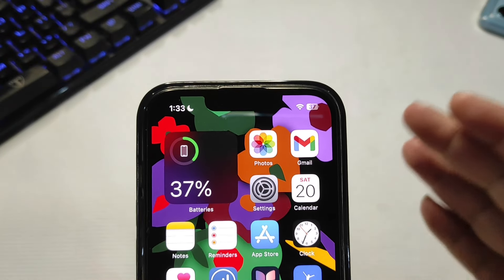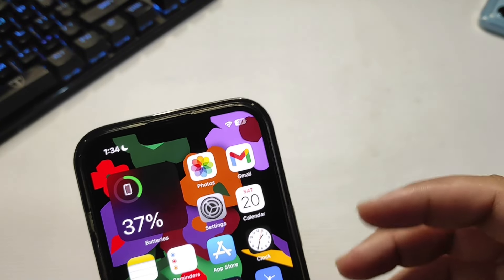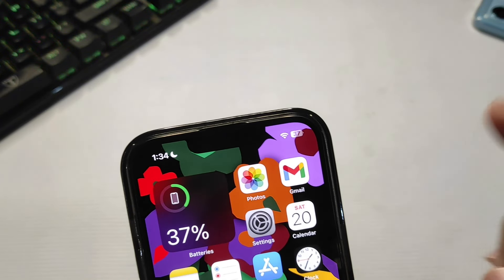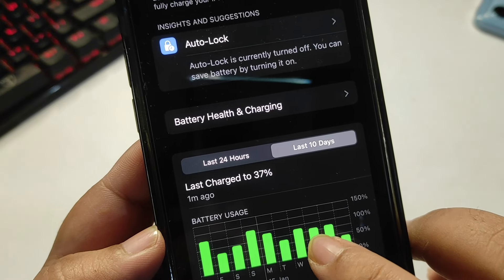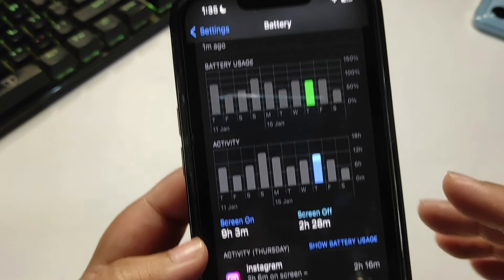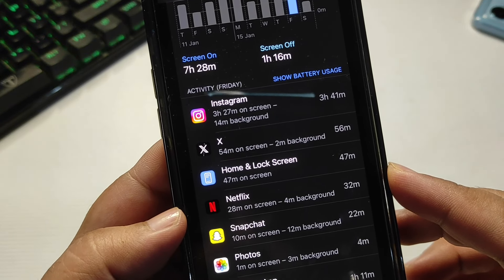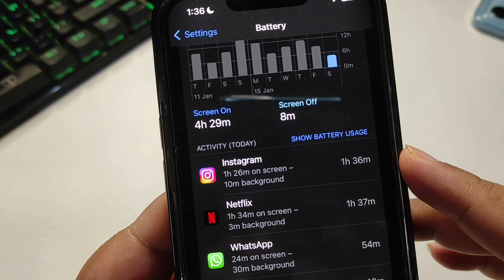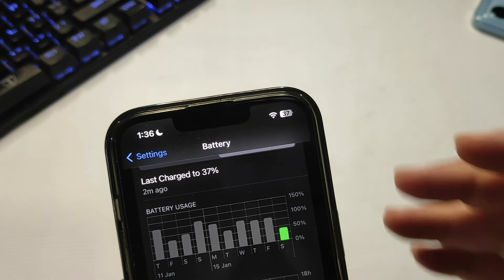iOS 17.3 RC Battery Life After 3 Days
Apple releases iOS 17.3 RC Update and here is a battery review. In this video, I talked about iOS 17.3 RC Battery Life and Performance